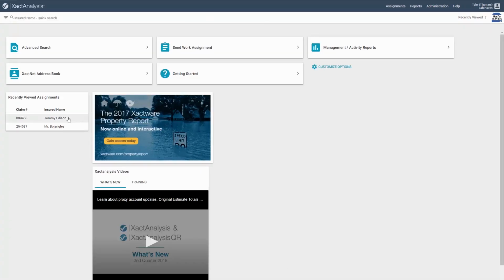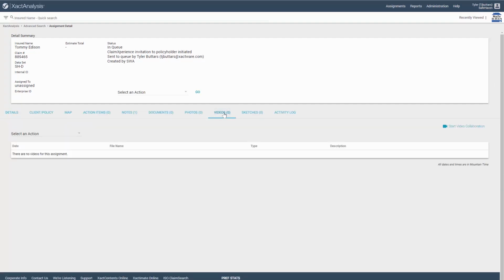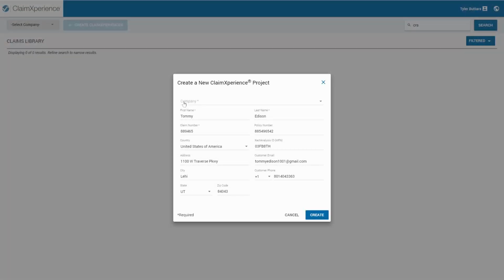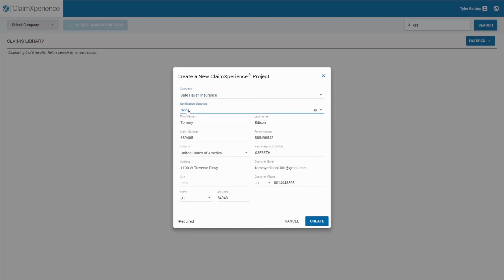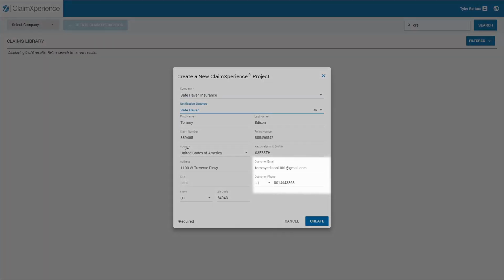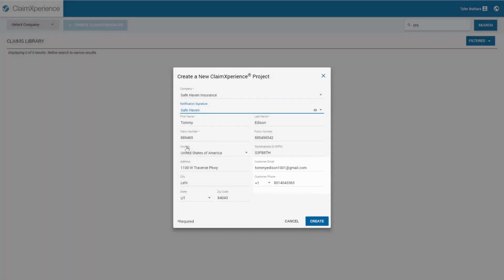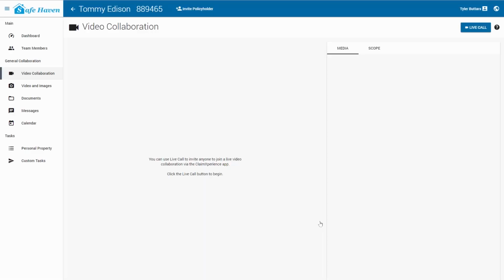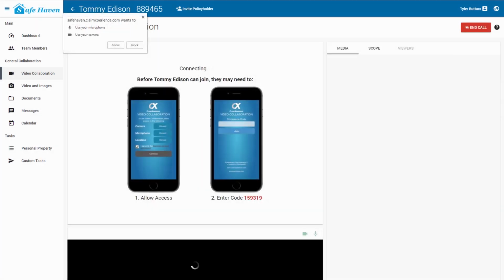ClaimXperience Xpert Tip: Initiating a video collaboration from XactAnalysis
Learn to initiate a ClaimXperience video collaboration with a policyholder from XactAnalysis. We want to hear from you.

claimxperience,video collaboration,xactanalysis,xactimate28,xactimate,xactware,xpert tips,how to,construction,estimating,estimate,estimate items,sketch,adjuster,claims